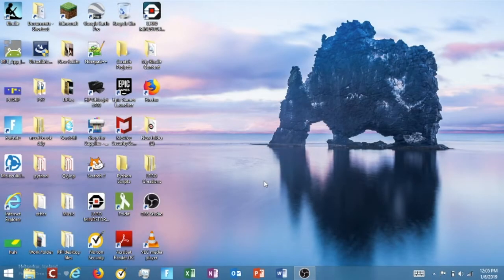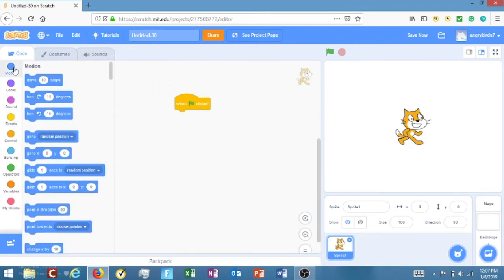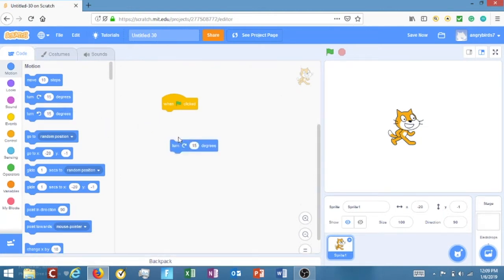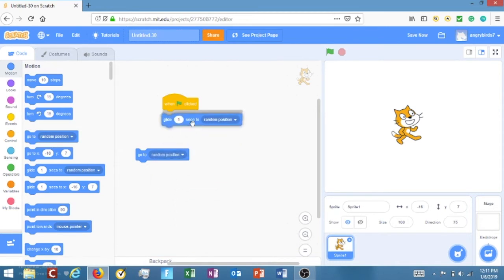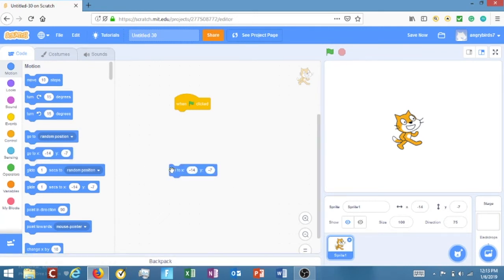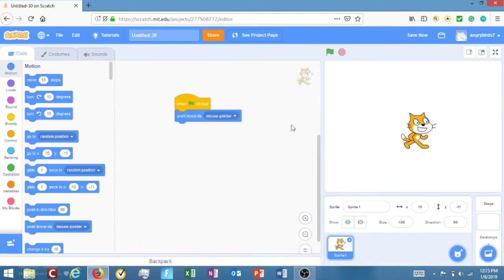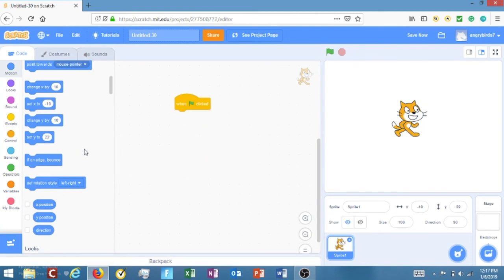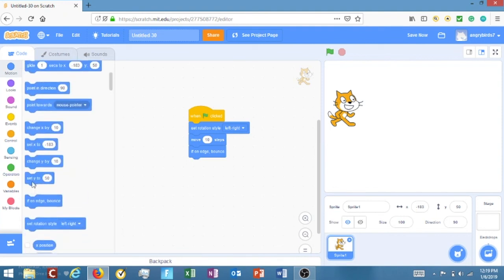Scratch 3.0 Tutorial 1 - Motion blocks explained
This video is about the basics of Scratch 3.0 motion blocks. Scratch 3.0 is the newest version of Scratch.
Each motion block is explained in detail.

Scratch is a programming language developed by MIT and is used by people of all ages.